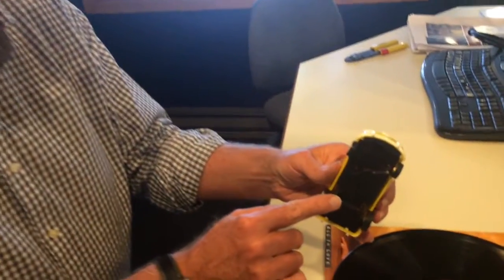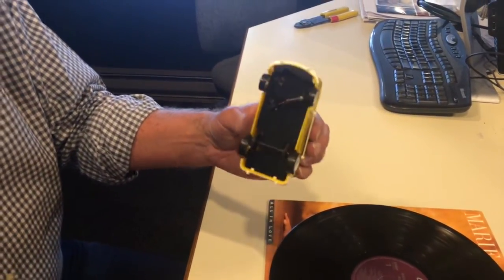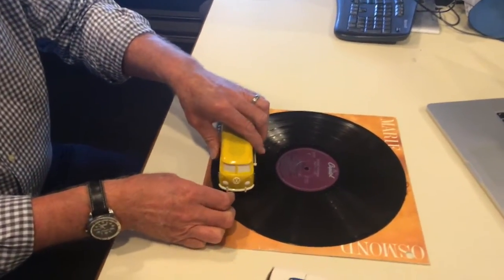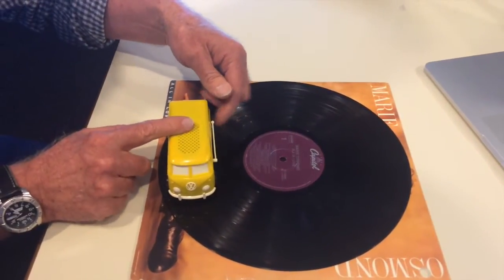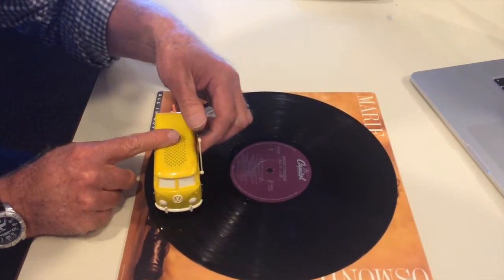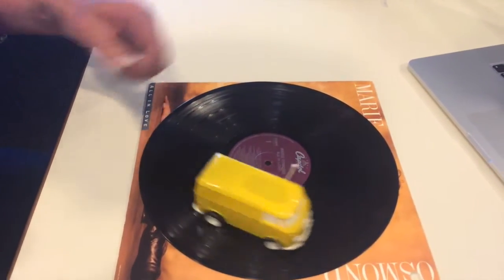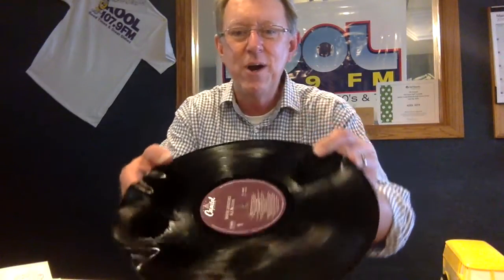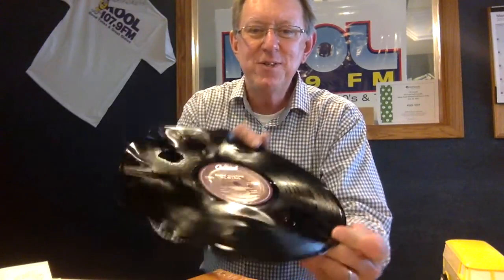Demonstration of the Soundwagon Record Playing Toy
Kool 107.9's Ed Chandler is taking you back every Thursday with a demonstration of something fun from way back in the day.

Watch Ed demonstrate the Soundwagon toy record player, and destroy a record at the same time.